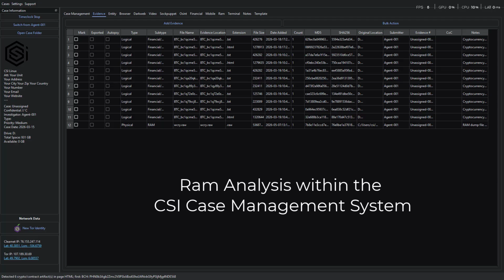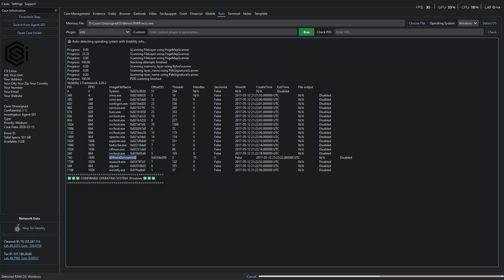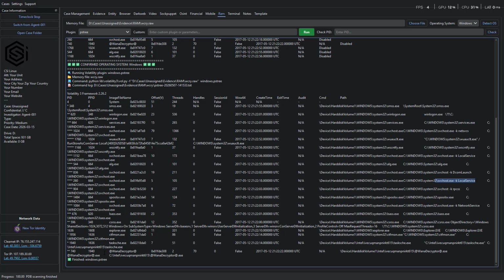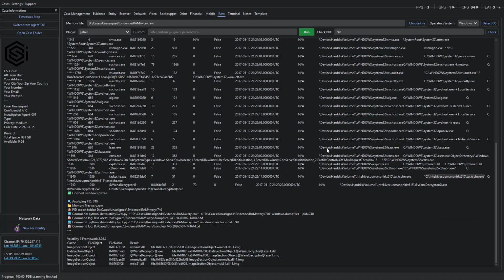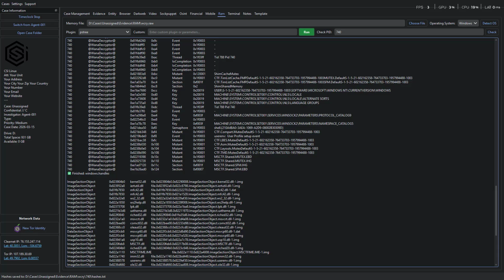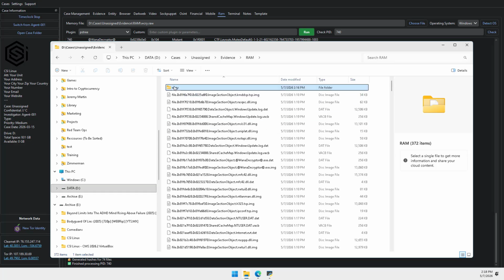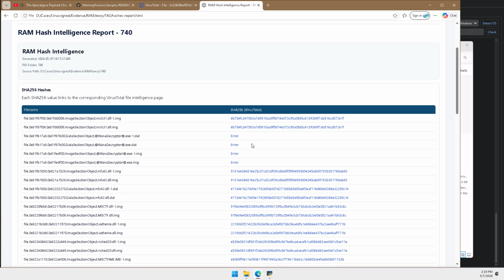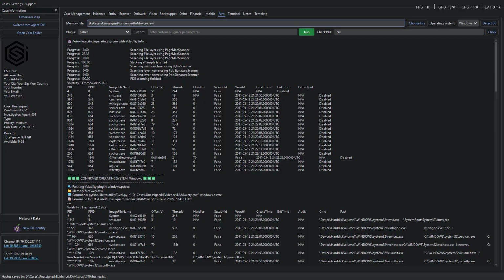RAM Analysis using CSI Linux CMS with a Volatility Backend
Using the CSI Linux Case Management System's Ram Analysis tab to analyze a small ram dump with WannaCry malware inside.  The CSI CMS uses Volatility as a back end and does some additional magic behind the curtain.

At a bare minimum, the CSI CMS RAM tab is a GUI interface for Volatility while keeping everything cleanly in the current case folder.